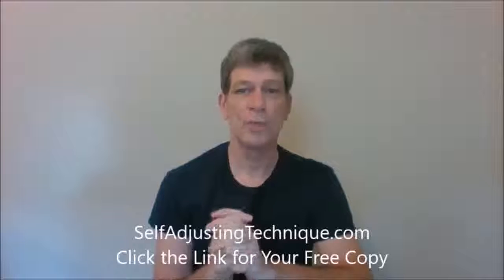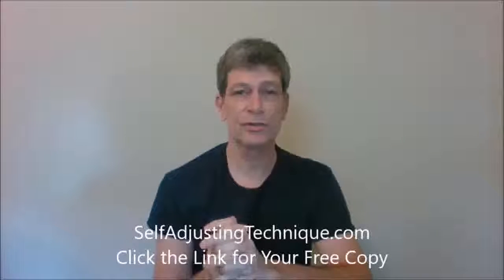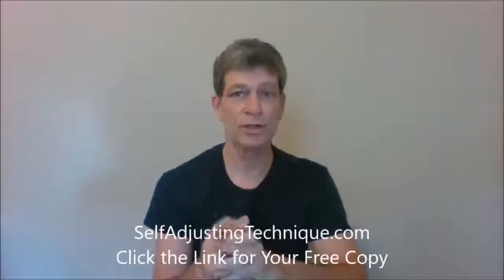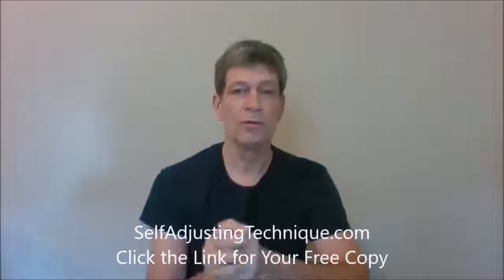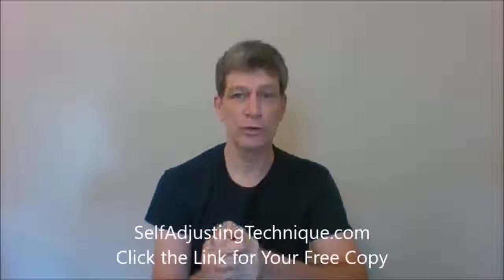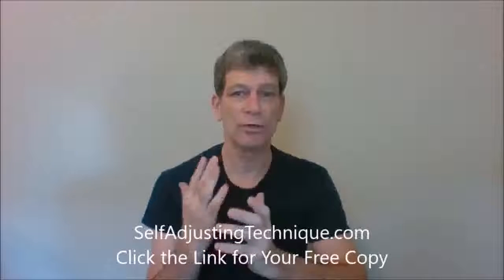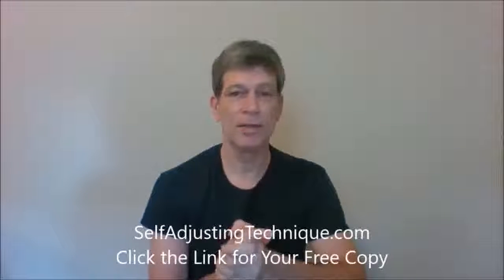back pain relief brace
Click the link for your free copy of Back Pain Secrets and learn how to end your pain fast.

GETTING BACK TO NORMAL. ▻ YOUR  TUMMY TUCK SURGERY BEFORE AND AFTER PICTURES  The pain can be relieved with pain-relief medication.
Feb 6, 2017 - However, depending on the source of your back pain and its severity, you might try a few home remedies for low back pain to help ease the
Get information, directions, products, services, phone numbers, and reviews on Back Pain Relief Clinic in St Petersburg, FL. Discover more Offices and Clinics of
Reduce Back Pain by Sleeping Position. Physical Medicine and Rehabilitation, March 10, . There's nothing quite like a good night's sleep to leave you
If you need to loosen up sore back muscles, this lower back stretching workout  a full day of painting walls
Walgreens All Day Pain Relief Caplets. Tap to Zoom. Beginning of dialog content Close ‹ Back. 50x50_image. Walgreens All Day Pain Relief Caplets. End of
ICD-10. Code. Diagnoses. Behavioral/Cognitive Syndromes. F04. Amnestic Disorder Due . Myasthenia Gravis Without (Acute) Exacerbation . Low Back Pain.
ICD-10. Code. Description. 042. Human immunodeficiency virus [HIV] disease. B20  B17.10. Acute hepatitis C without hepatic coma. 070.54. Chronic hepatitis C without hepatic coma. B18.2. Chronic viral .. Back ache unspecified. M54.89.